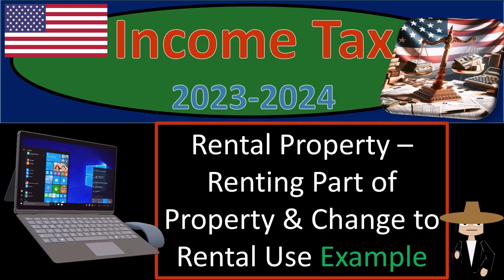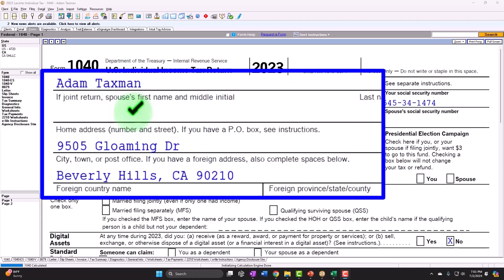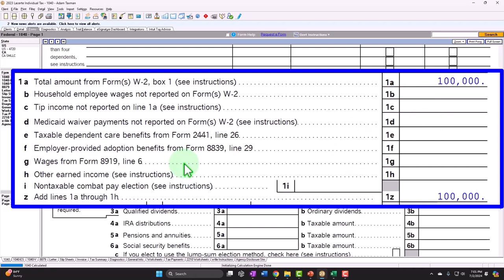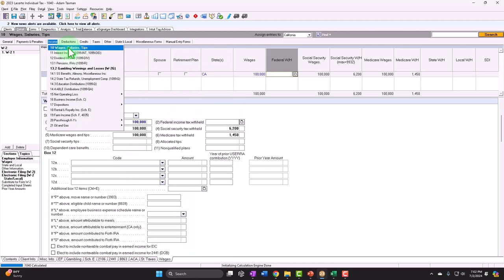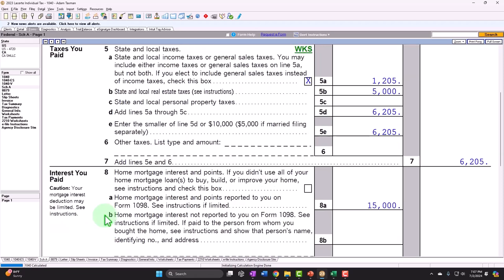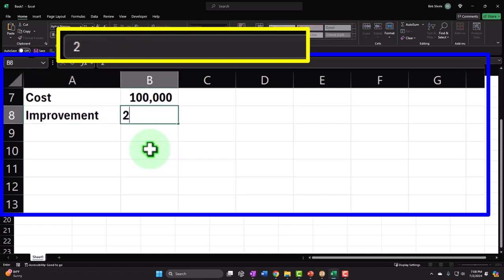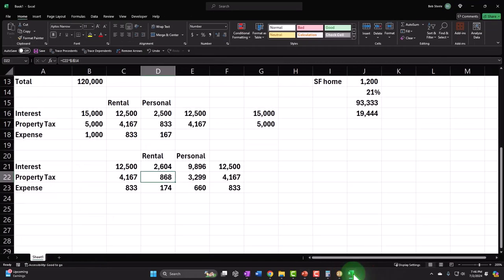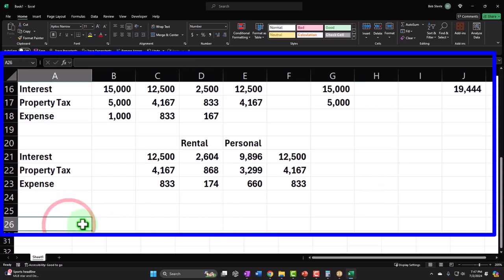Personal Use of Dwelling Unit (Including Vacation Home) Example 9310 Tax Preparation 2023-2024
Personal Use of Dwelling Unit (Including Vacation Home) Example